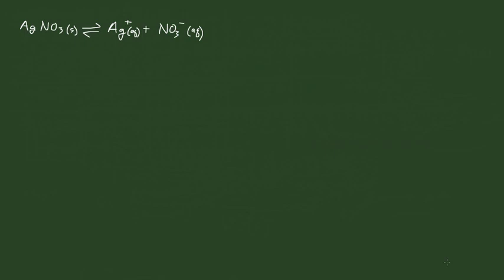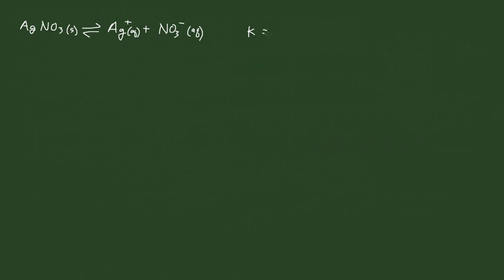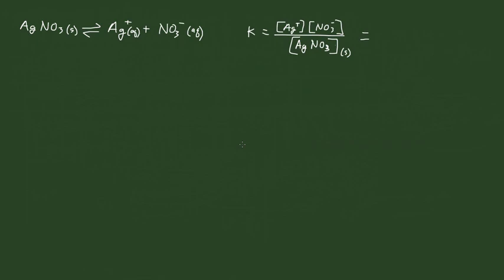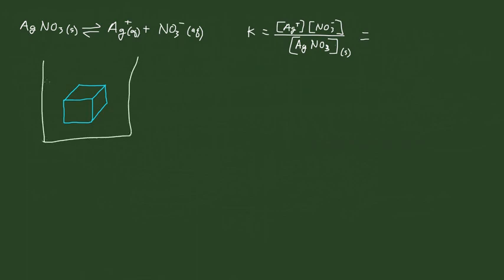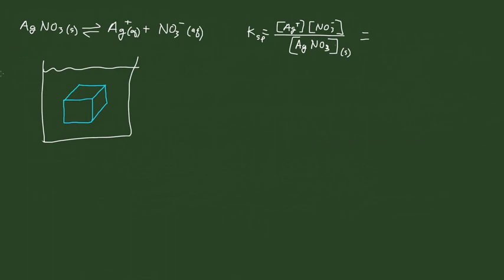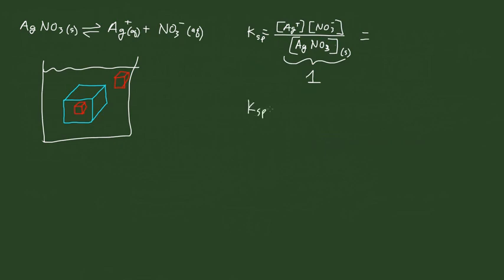How to calculate the solubility of a salt in water YouTube